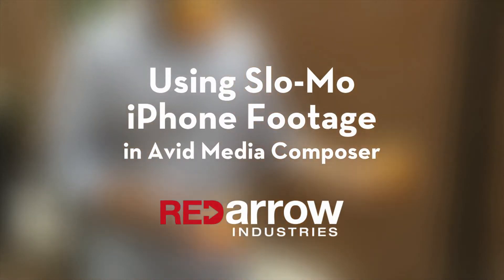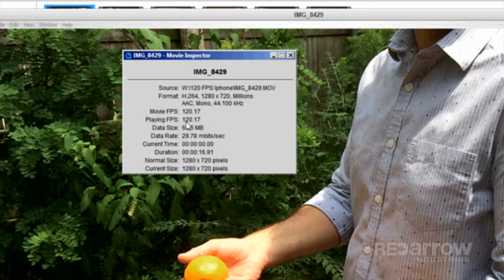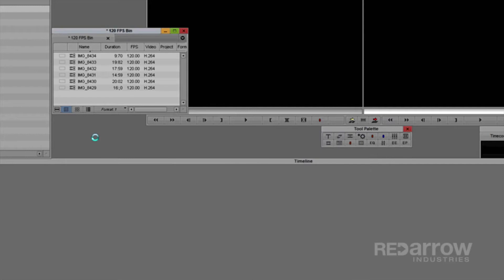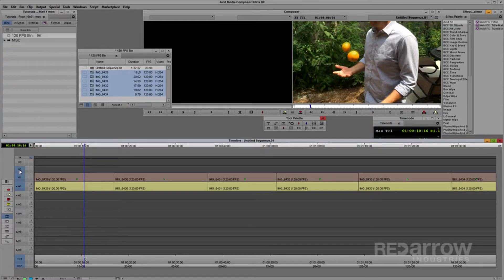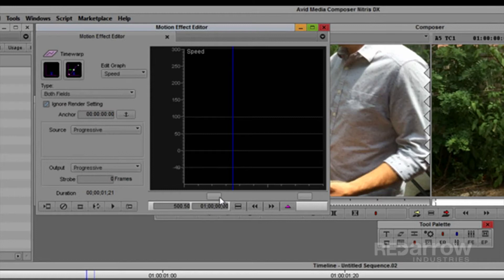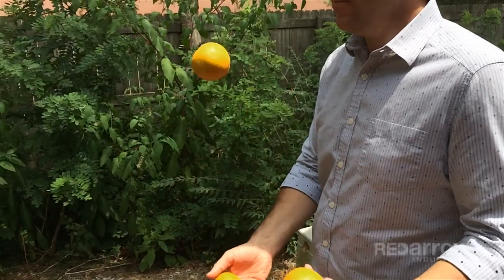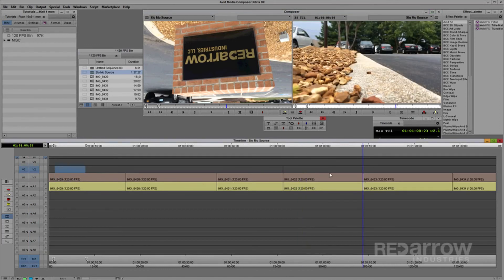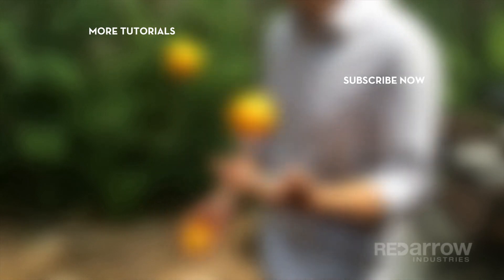Using Slo-Mo iPhone Footage in Avid Media Composer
Smartphone technology has made shooting HD video accessible to almost everyone. However, iPhone's shoot in a much higher frame rate than what Avid Media Composer is programmed for, which can make using that footage difficult. This tutorial will show you an easy work around that allows you to not only use the footage, but also take advantage of its high frame rate to make beautiful slow-motion video.